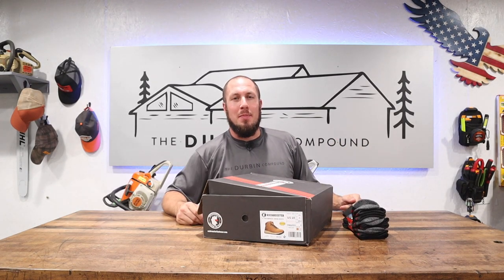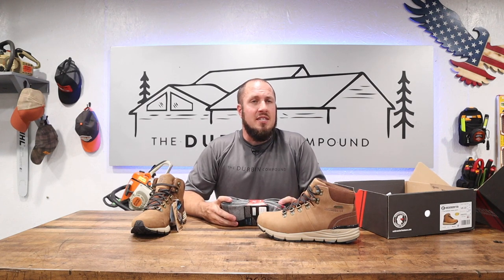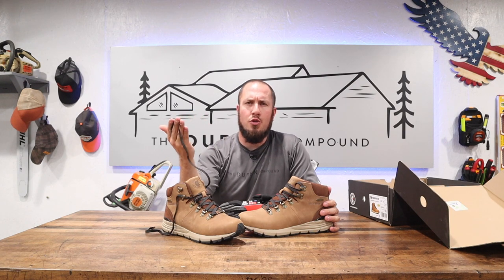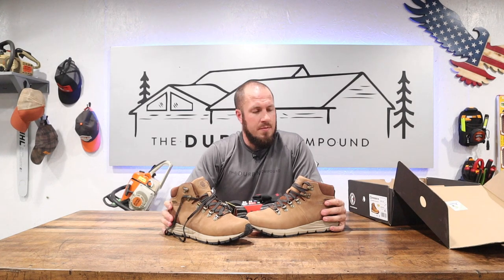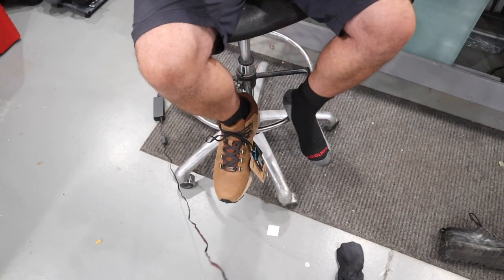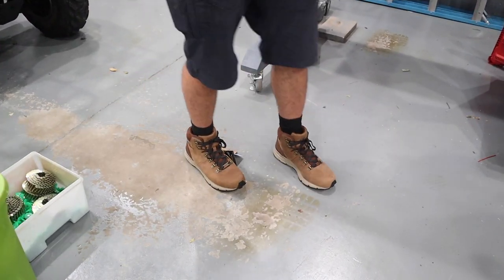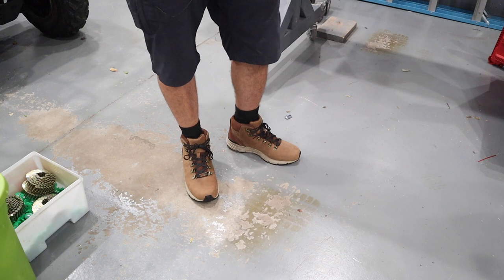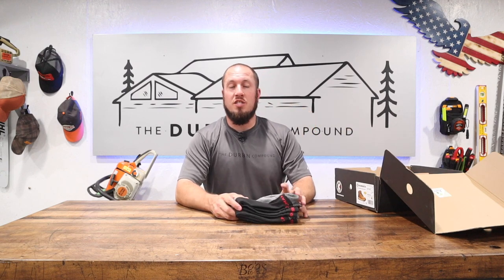ROCKROOSTER Boots VK6523--First Impressions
You can check out ROCKROOSTER boots below;